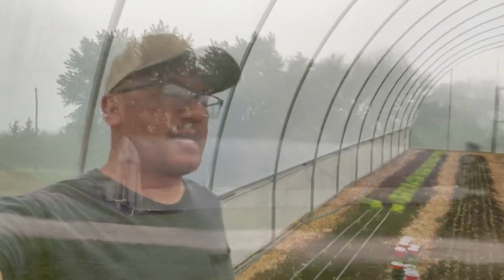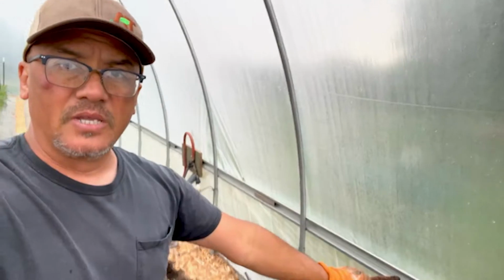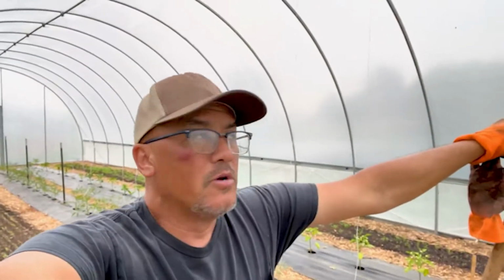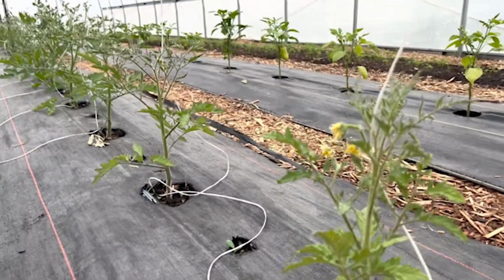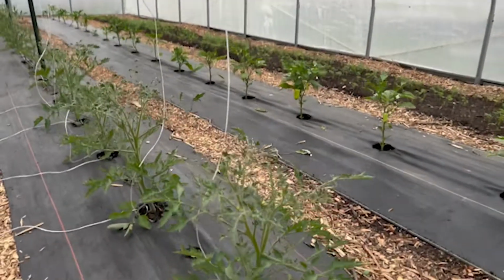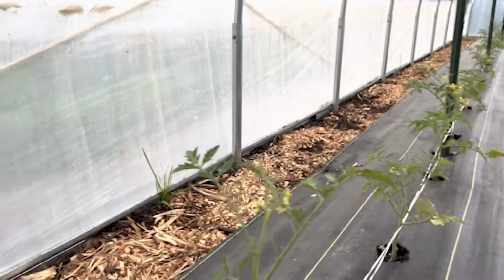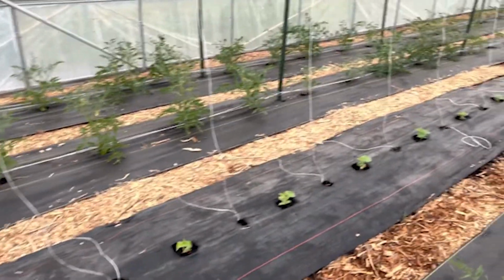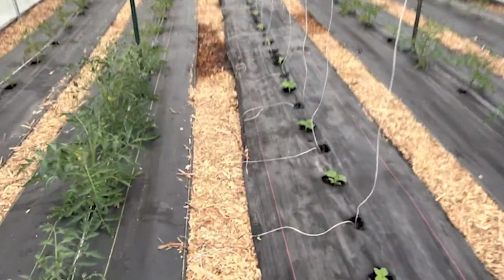Staying Dry in the Rain | Four Seasons of Market Gardening Ep. 21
Tracy checks in on newly transplanted tomatoes as he plants pepperoncini in the rain.